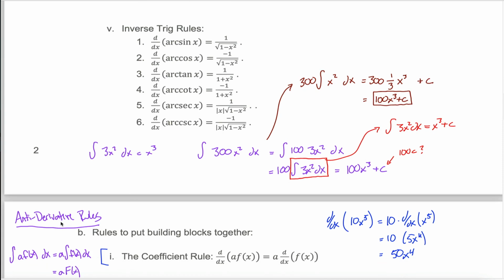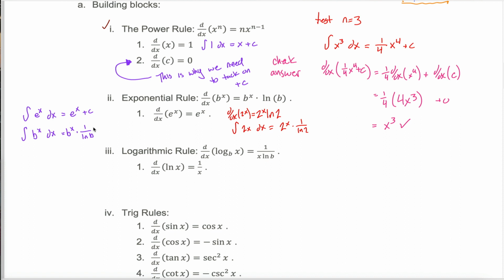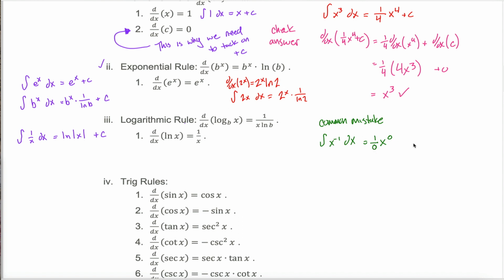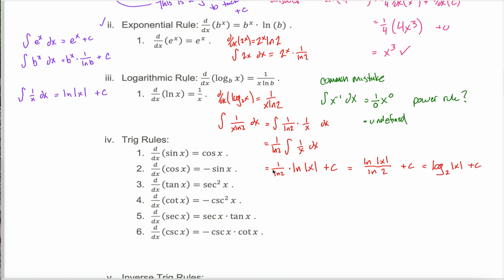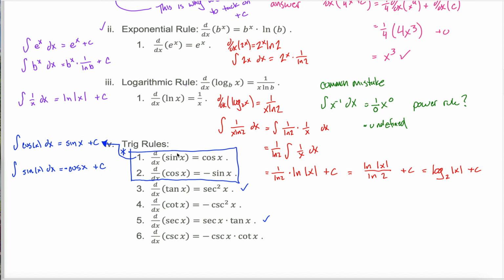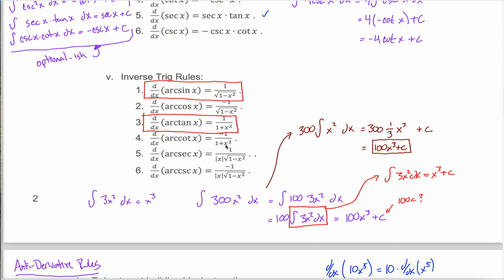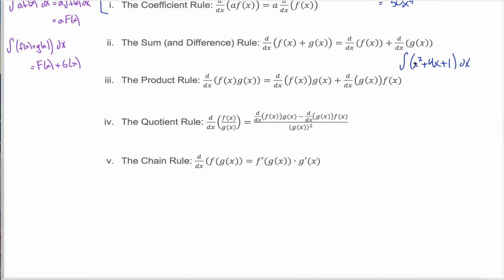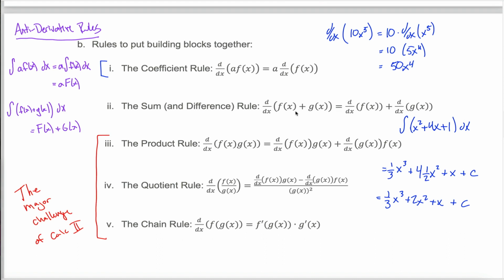4.10 - anti-derivative rules